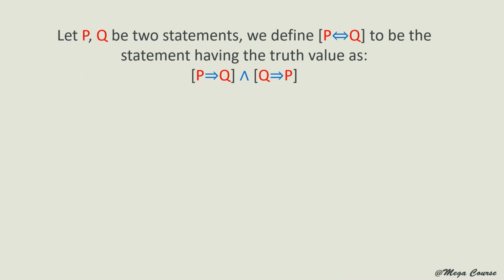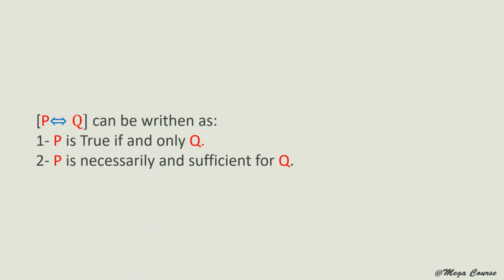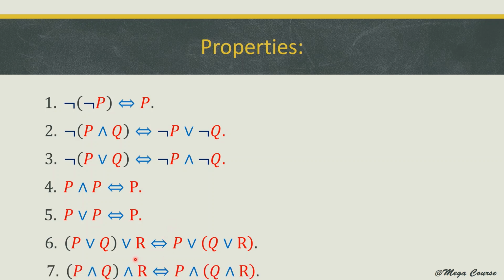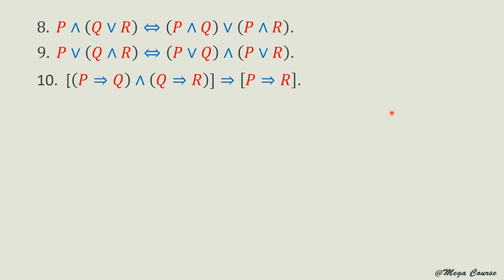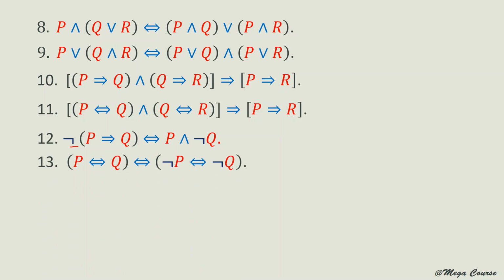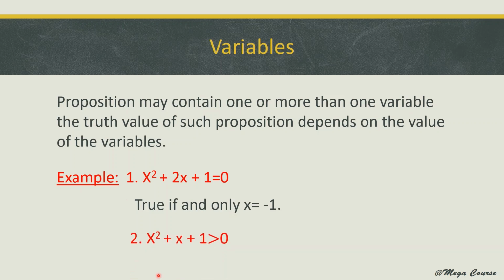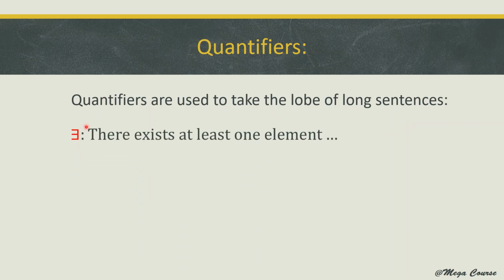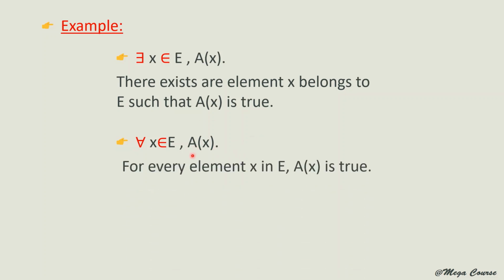EASY Logic course #4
This video is about logic. It is an introduction to logical algebra.
This is the first video of the chapter.